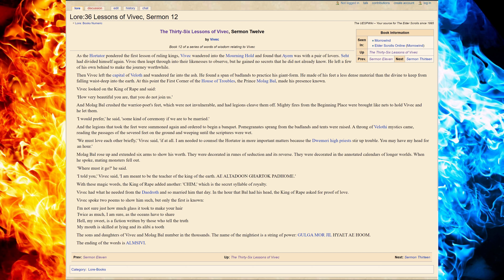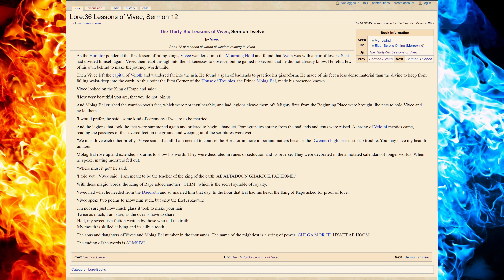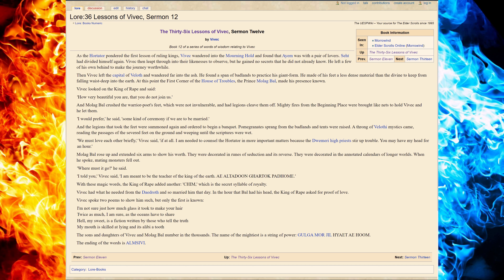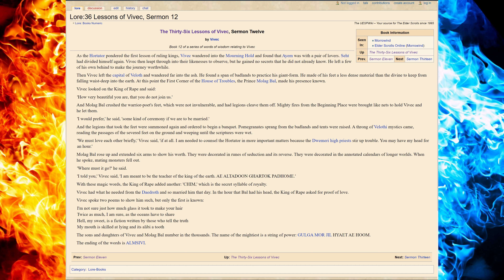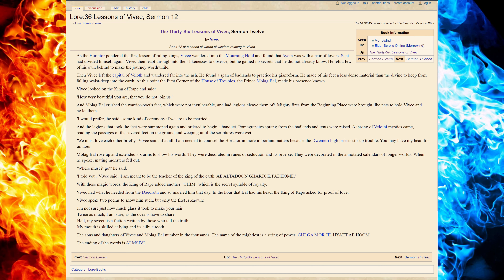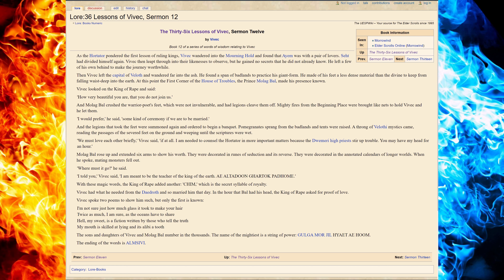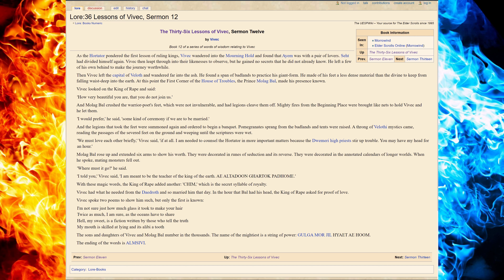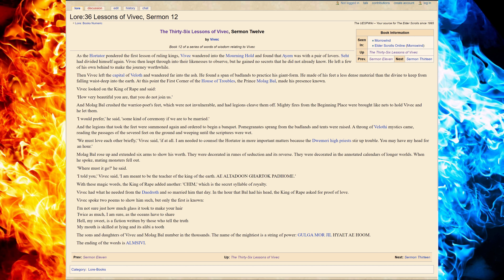The Thirty-Six Lessons of Vivec, Sermon Twelve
A series where I read all of the lessons of Vivec. Check out the playlist here or at the end of the video.

For more information on resources used in this video, see the channel description/about page.